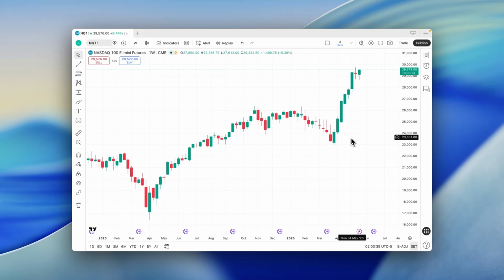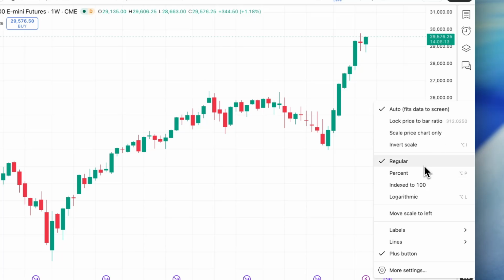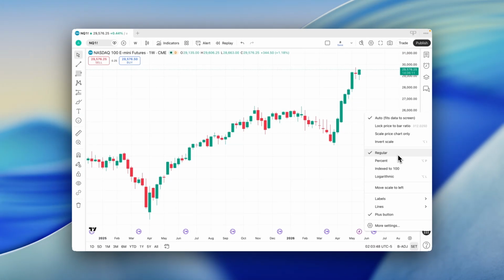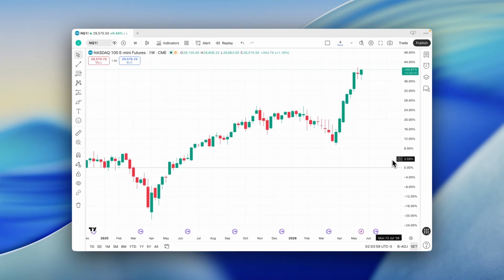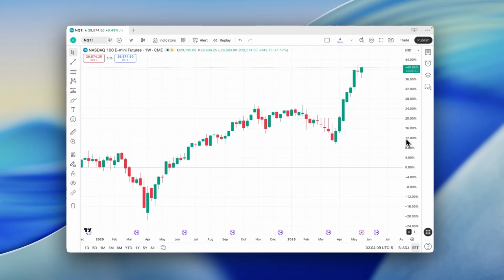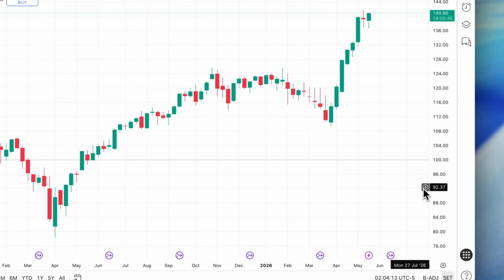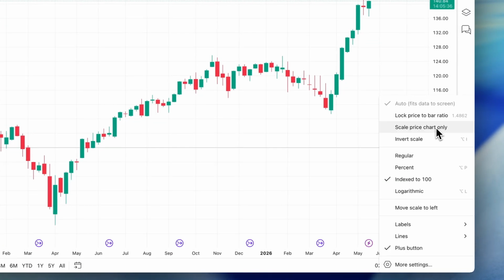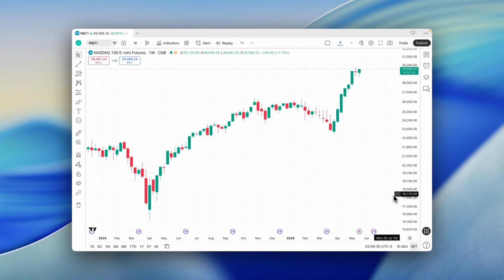How to Change Price Scale Settings on TradingView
Learn how to switch between regular, percentage, logarithmic, and indexed-to-100 price scales on TradingView. This tutorial explains how different scale settings change the way charts behave and how to compare performance more effectively.